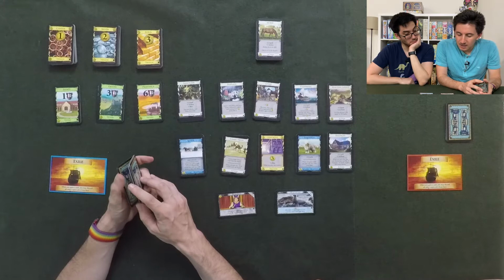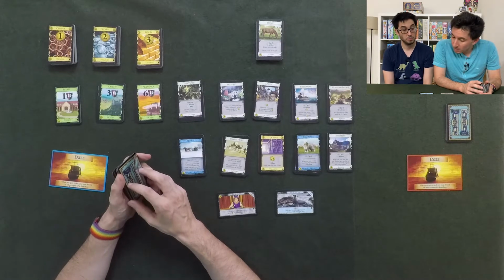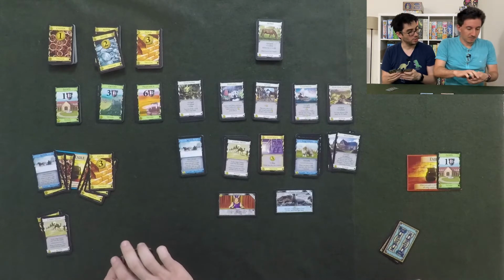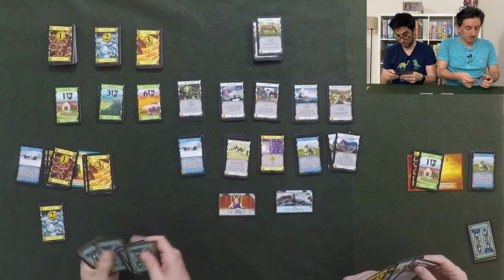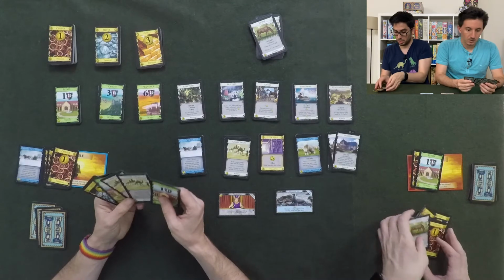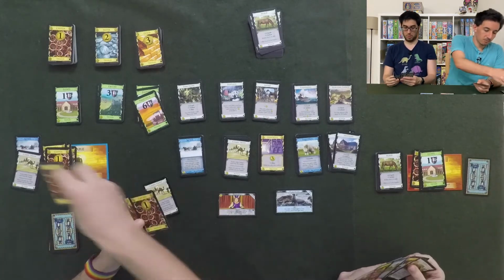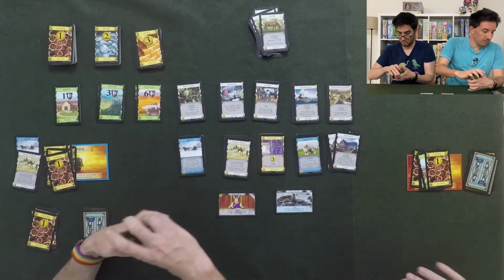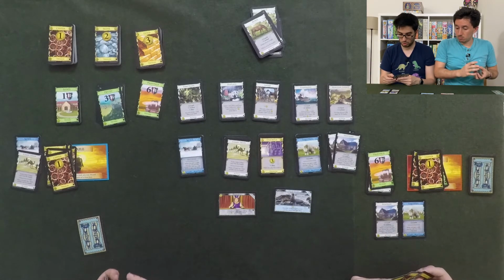Dominion: Menagerie Playthrough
Uncut Gayming plays through and reviews Dominion: Menageria by Rio Grande Games.

2-4 Players
30 Min